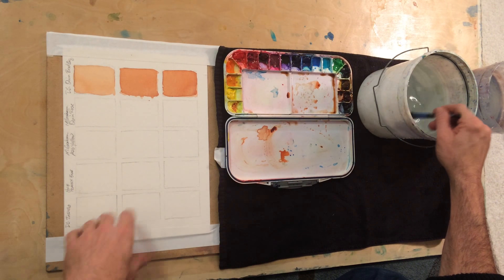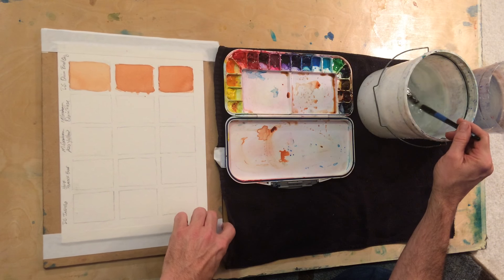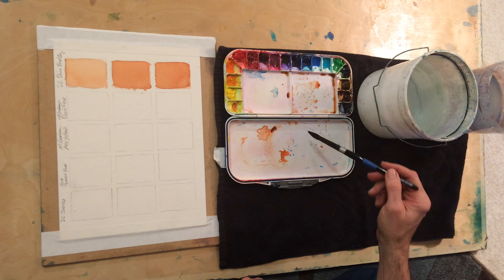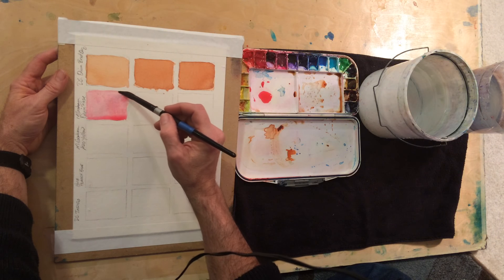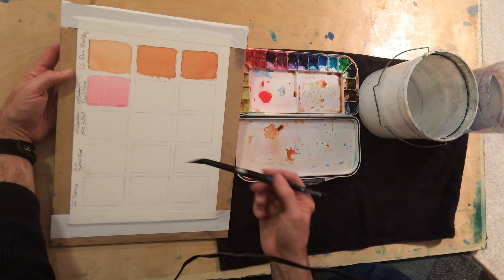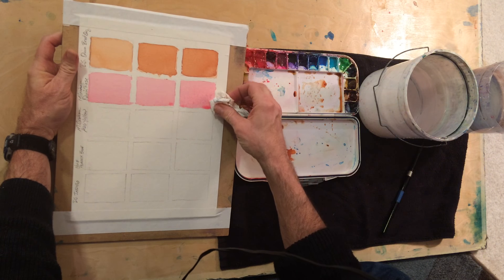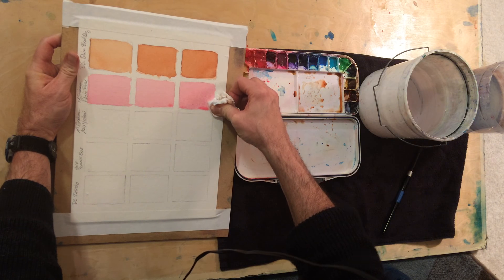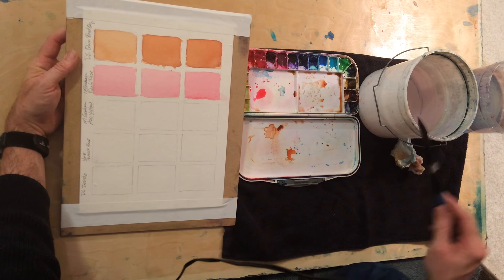Watercolor Instruction - WC1 color swatches 01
This camera angle apparently inspired by my days of watching the old batman series on TV.